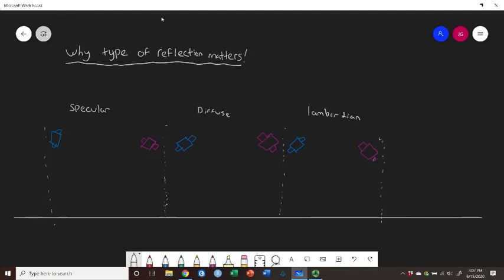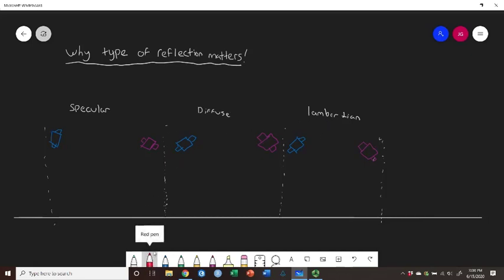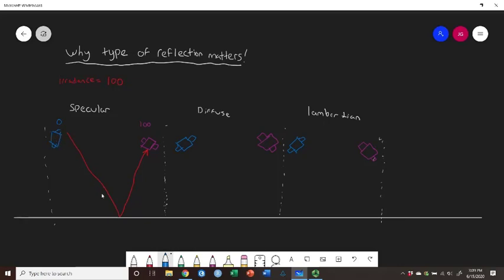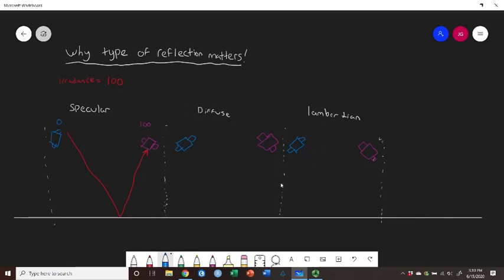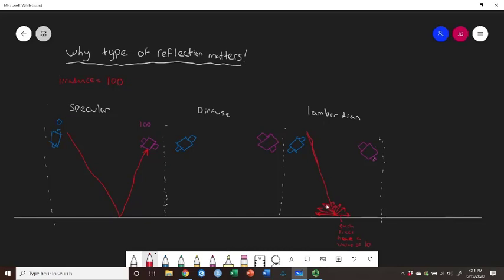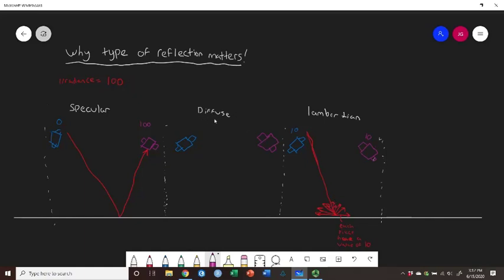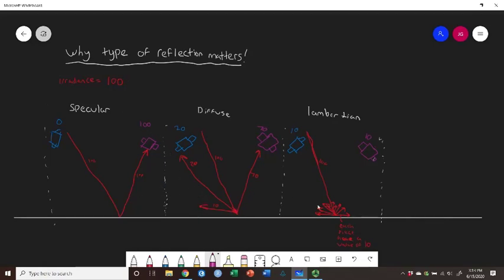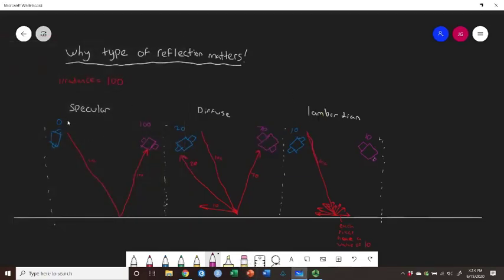GIS 302 Why Reflection Type Maters